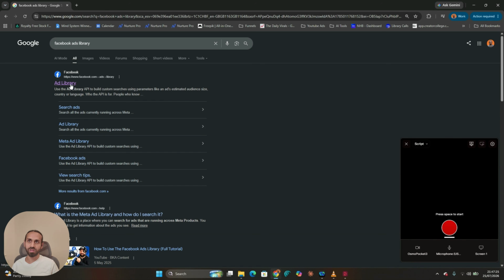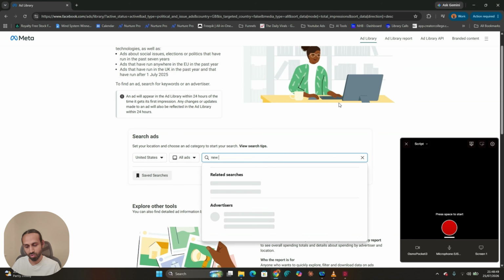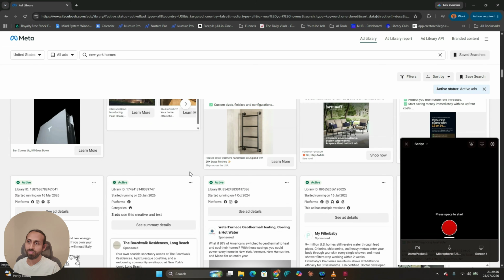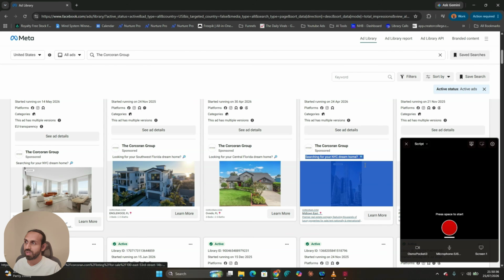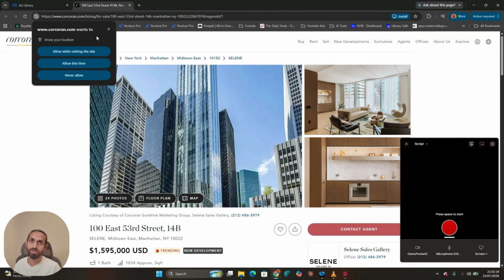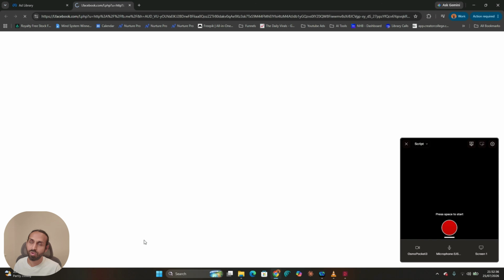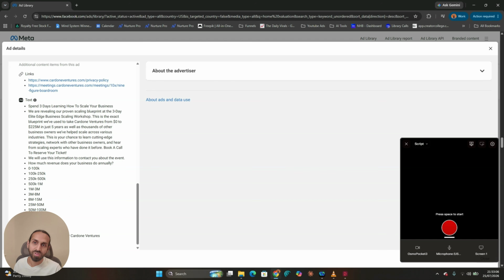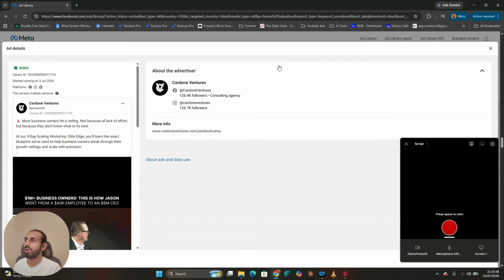How to spy on your competitors' meta ads with facebook ads library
In this video I show you the exact tool we use to do market research and spy on competitor ads for ourselves and our clients.

I do a deep dive on the Facebook ads library to show you how you can research who's running what meta ads.

🚀 GET QUALIFIED REAL ESTATE LEADS

⏱️ TIMESTAMPS

00:00 Spy With Ads Library
00:07 Search By Keywords
01:43 Find Competitors Ads
02:49 Landing Pages Lead Forms
05:28 Improve Don't Copy